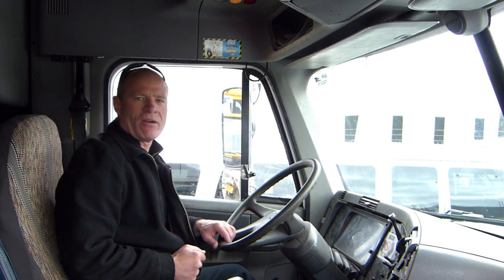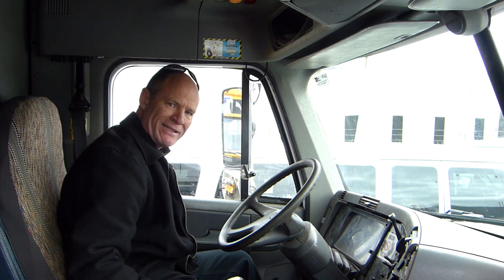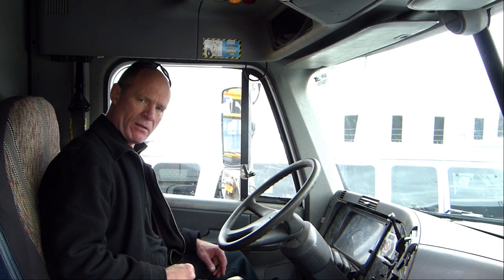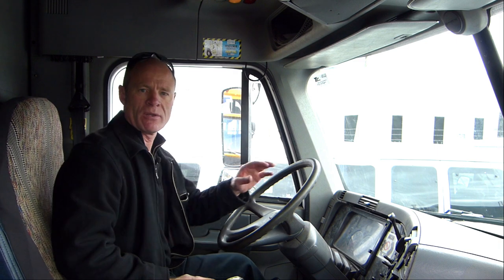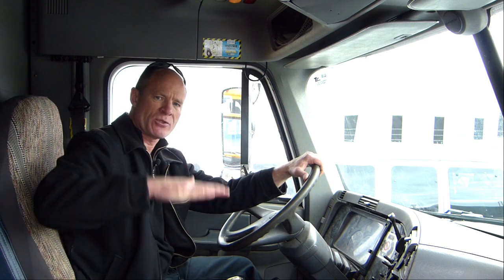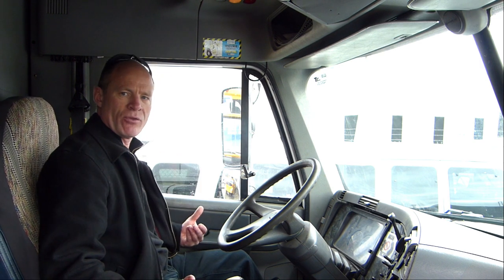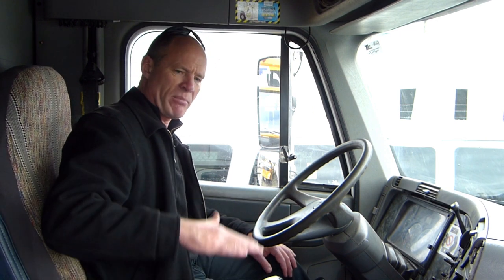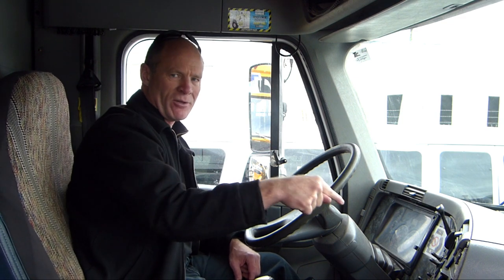How to Adjust an Air Ride Seat | Trucking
Learn how to adjust the air ride seat to protect your back - watch the video.

Learn how to adjust the air ride seat in your truck, bus, or RV for both longevity & comfort.

For veteran drivers, they often don’t unlock the forward-back slide, and it results in the deterioration of their back & spine.

When learning to drive a truck, keep the seat locked. Otherwise, it's simply too confusing. If the seat is locked and properly adjusted, it's going to make it easier for the student to work the clutch.

0:00 How to Correctly Adjust an Air Ride Seat
0:50 A Little Kid on a Toilet Seat or a Peterbilt Driver
1:20 Adjusting the Seat for New Driver to Shift Properly
2:30 Lumbar Supports & other adjustments
2:55 The Seat Slides Back & Forth to Save Your Back
3:45 Big Trucks are Rough & Can be Hard on Your Body
4:20 Smart Points to Remember